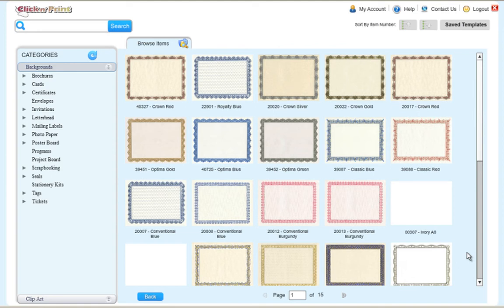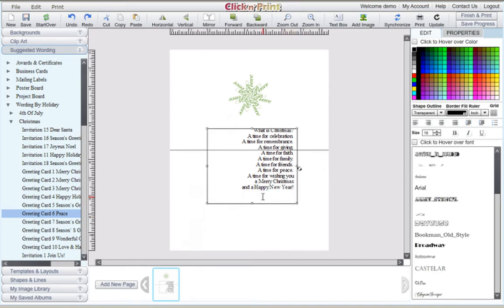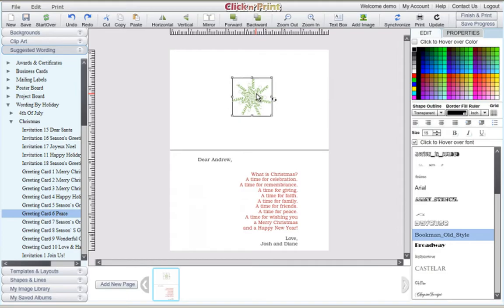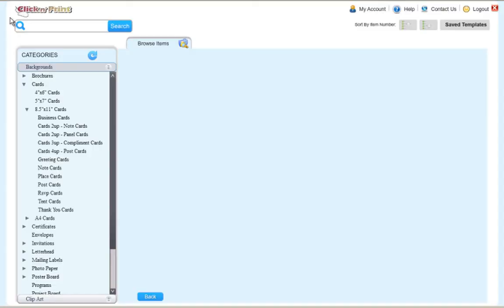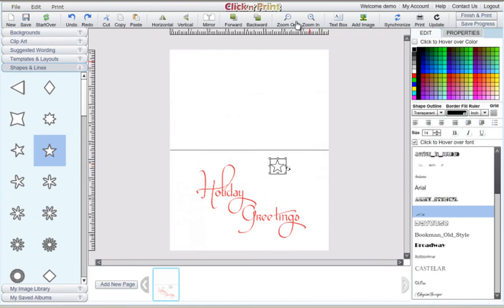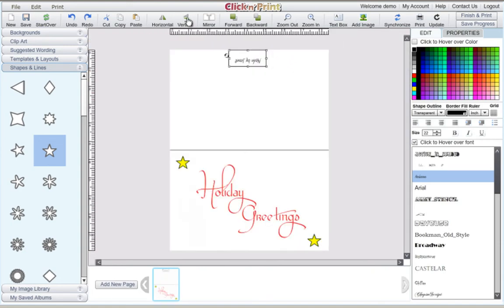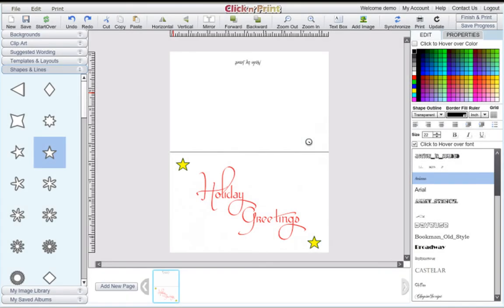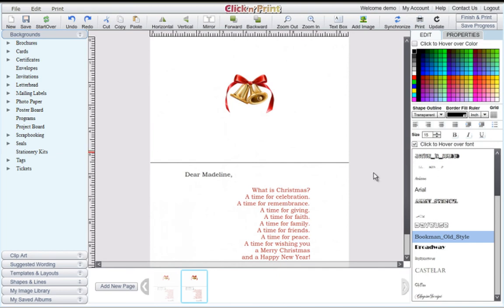How to Make Greeting Cards with iClick n' Print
Create greeting cards with iClick n' Print application.
Users can make their own designs very easy by using application's features. Customize greeting cards and print them from your printer!